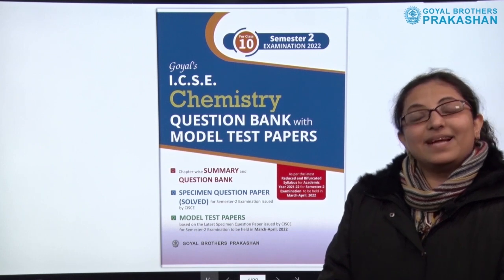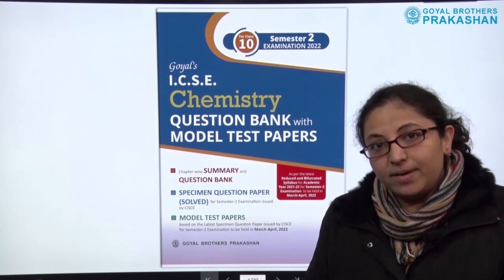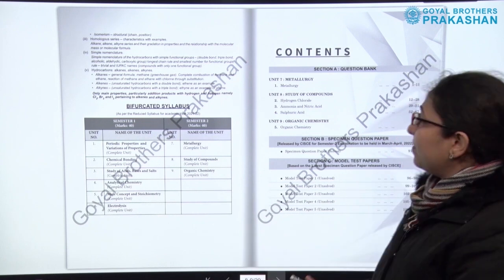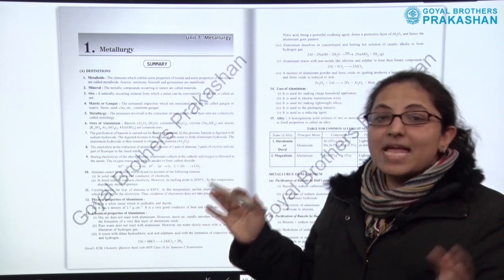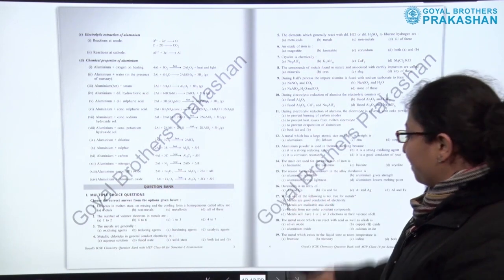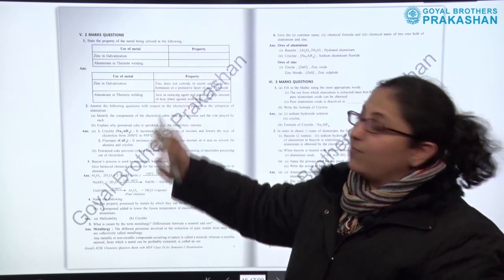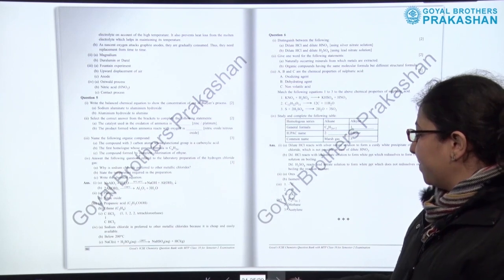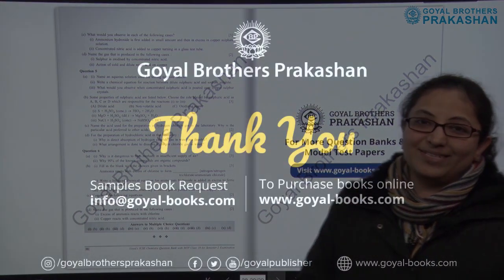ICSE Class 10 Question Bank with Model Test Papers in Chemistry for Exam 2022 | MTP | SQP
Goyal's ICSE Chemistry Question Bank with Model Test Papers for Class 10, based on the Latest and Reduced Bifurcated Syllabus for Academic Year 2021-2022  Semester-2 Examination to be held in March-April 2022.

✔️ Chapterwise Question Bank having all varieties of expected Questions
  with answers for  Semester-2 Examination to be held in March-April, 2022
✔️ Specimen Question Paper (Solved) for Semester-2 Examination issued
 by CISCE
✔️ 5 Model Test Papers based on the latest specimen question paper
 issued by CISCE for Semester-2 Examination to be held in March-April, 2022

 📘 ICSE Mathematics Question Bank with Model Test Papers
 📘 ICSE Physics Question Bank with Model Test Papers
 📘 ICSE Chemistry Question Bank with Model Test Papers
 📘 ICSE Biology Question Bank with Model Test Papers
 📘 ICSE History & Civics Question Bank with Model Test Papers
 📘 ICSE Geography Question Bank with Model Test Papers
 📘 ICSE Economics Question Bank with Model Test Papers
 📘 ICSE Commercial Studies Question Bank with Model Test Papers
 📘 ICSE Hindi Question Bank with Model Test Papers
 📘 ICSE English Literature Question Bank with Model Test Papers
 📘 ICSE English Language Question Bank with Model Test Papers
 📘 ICSE Computer Applications Question Bank with Model Test Papers

MTP, ICSE, English Language, SQP, SP, English, Examination 2022, ICSE Class 10, ICSE Class X, Specimen Papers, Model Test Papers, Question Bank, Goyals Model Test Papers, Goyals Question bank, goyal brothers prakashan,